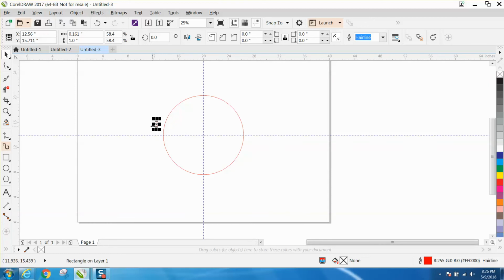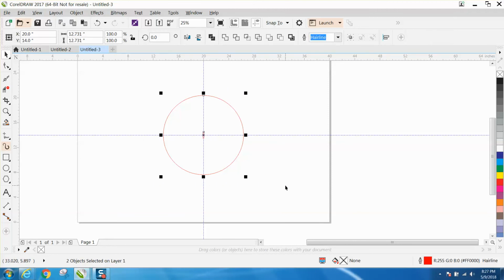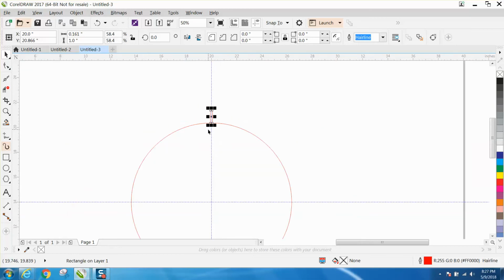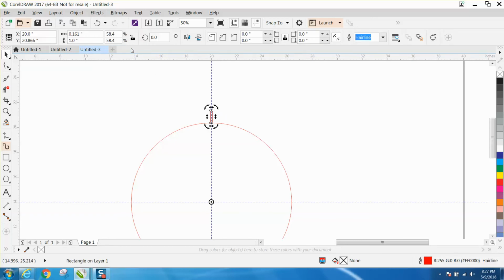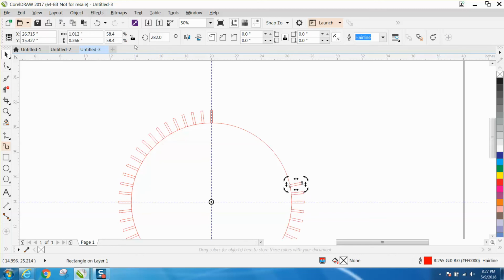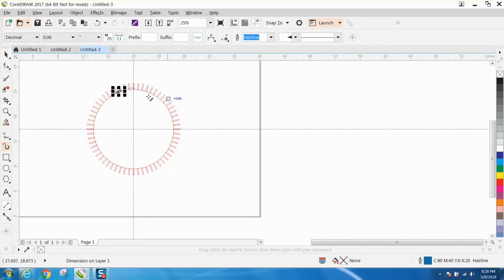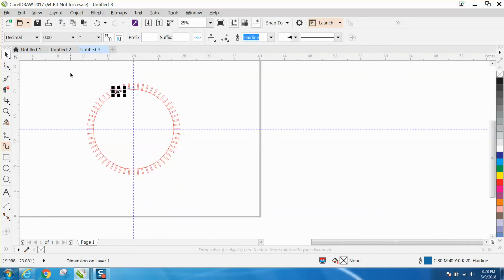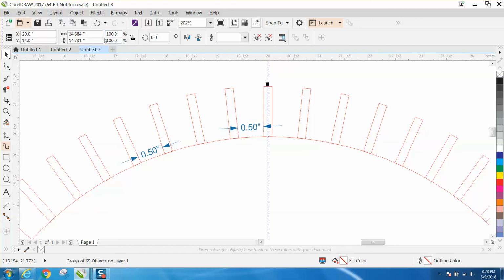Corel draw Tips & Tricks Change the length of a circle part 2